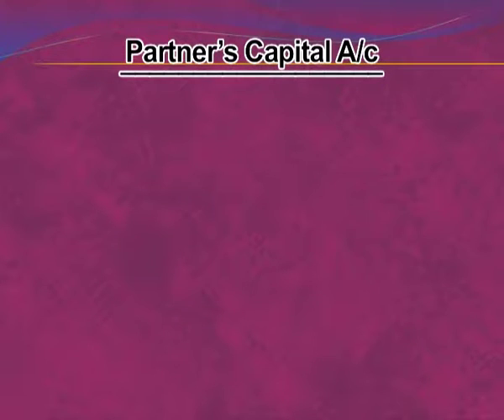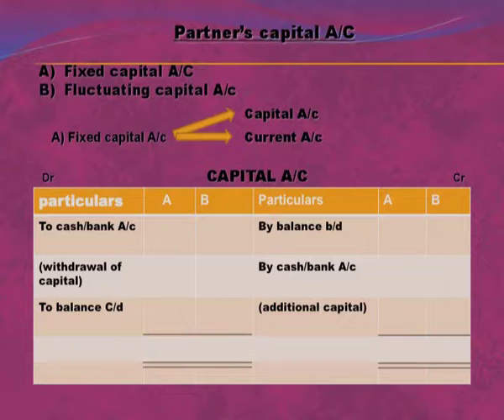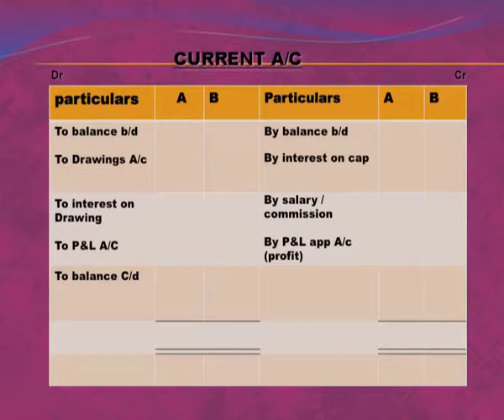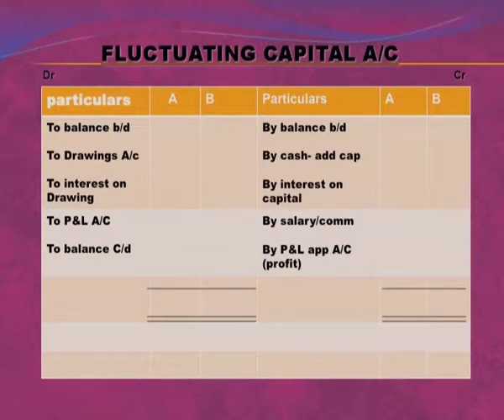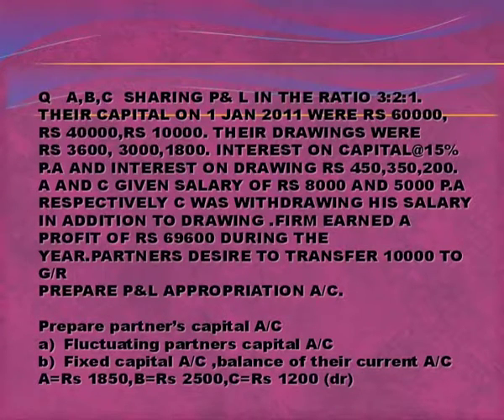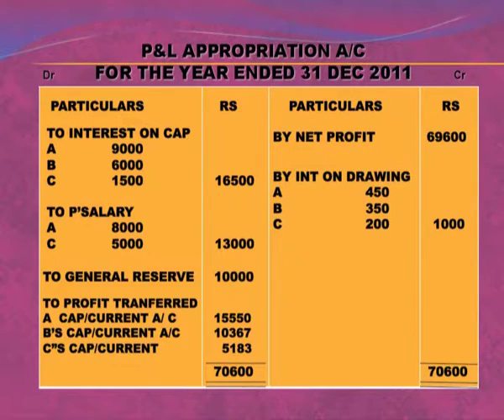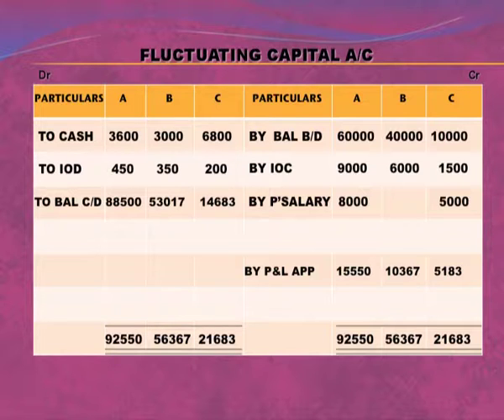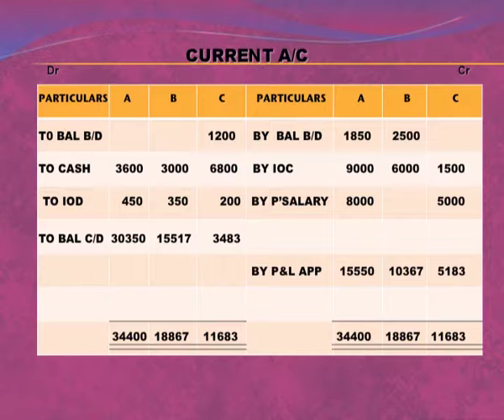Ch. 2: Partners Capital Account - 2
Subject: Accountancy